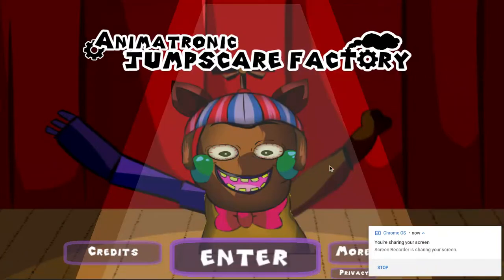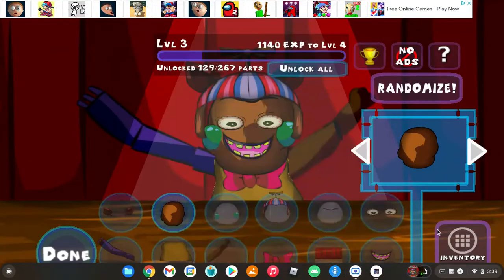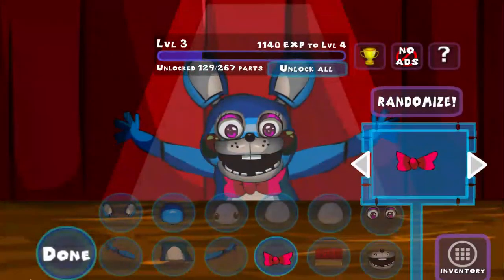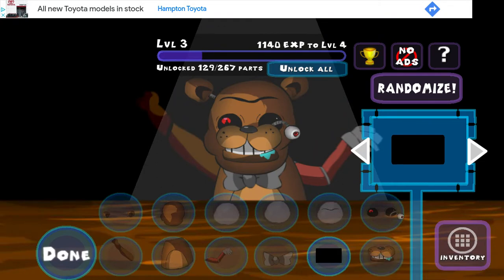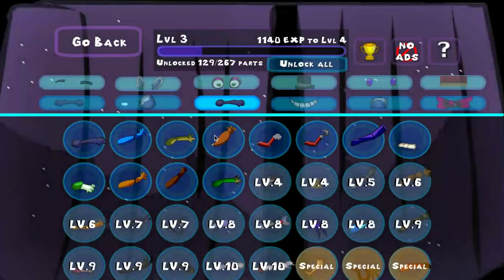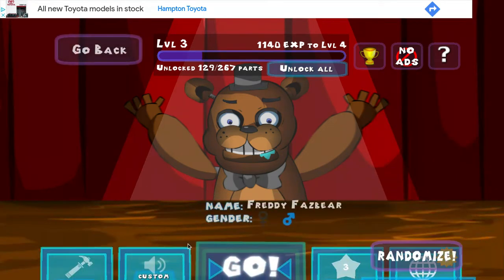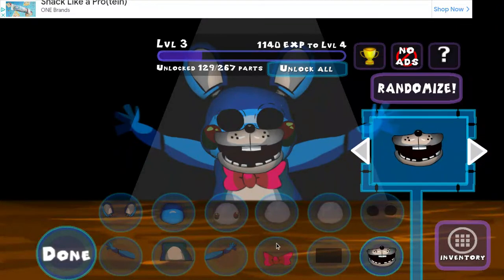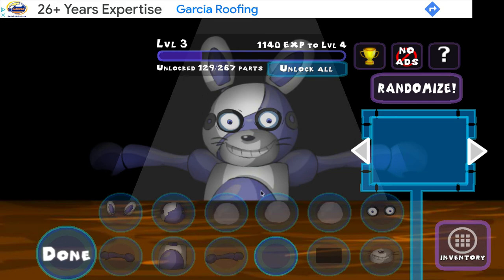Animatronic Jumpscare Simulator Pt 3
my goal is to get to level 10